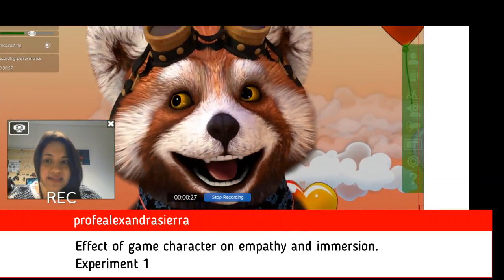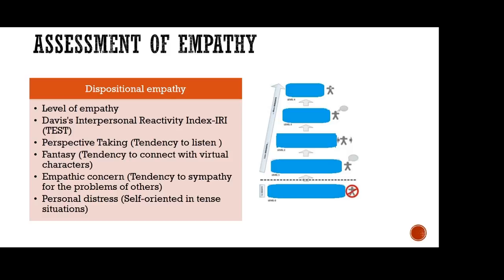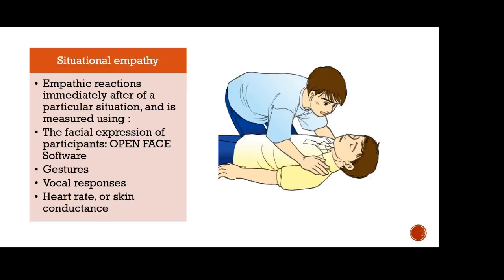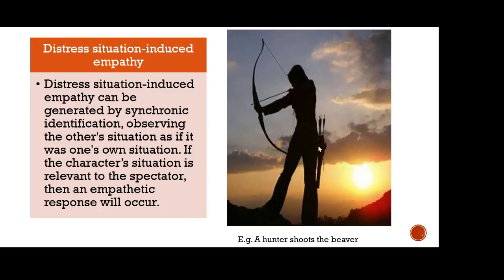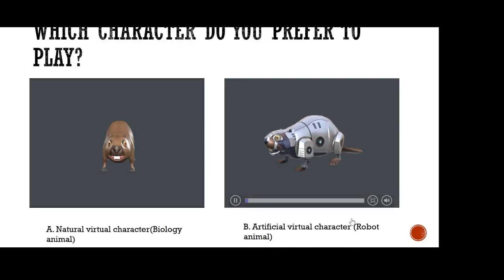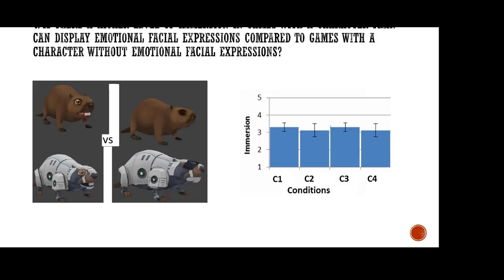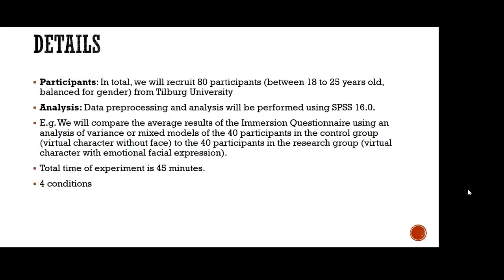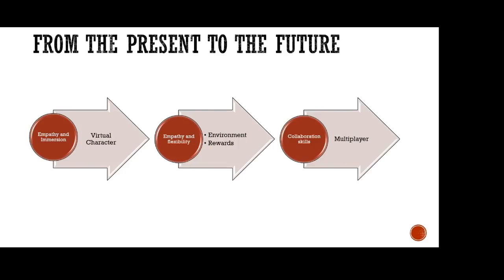Effect of game character on empathy and immersion. Experiment 1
This is description about my first experiment in my PhD in Communication and Sciences Information. English version.